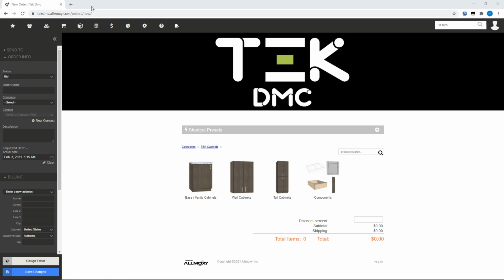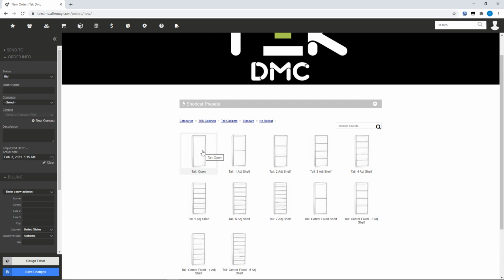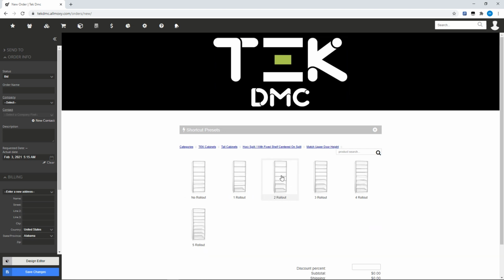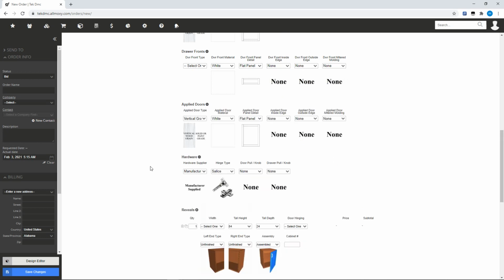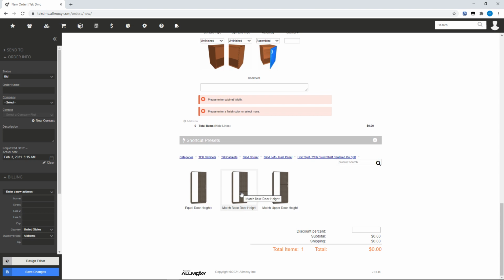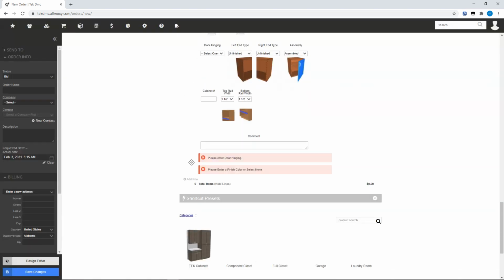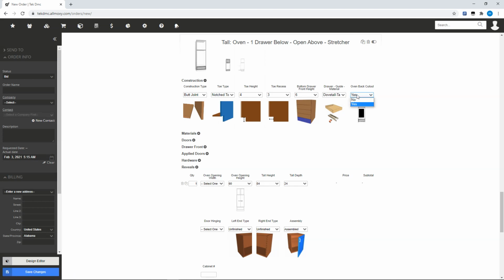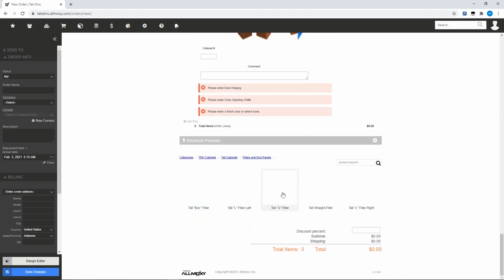Episode 3: Tall Cabinets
Watch part 3 of TekDMC's  6 part mini series highlighting the different features of our Allmoxy and CV Library Modules showing just how complete the #1 Online Sales and Design Solution for Woodworking manufacturers really is!